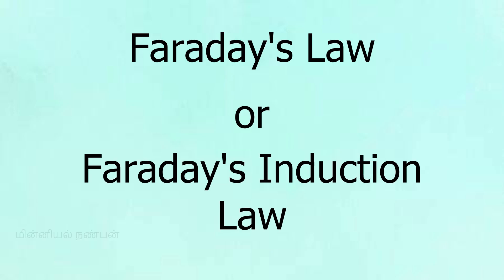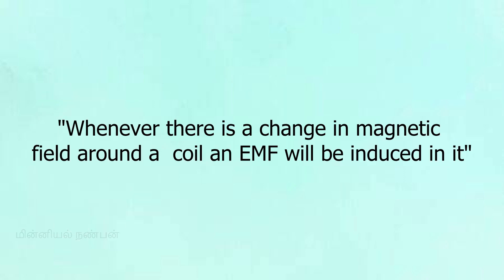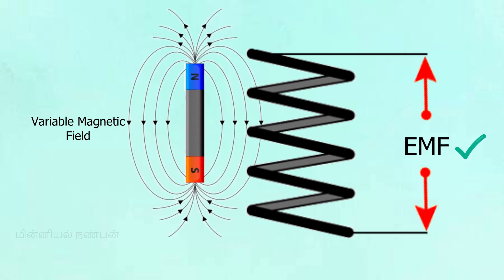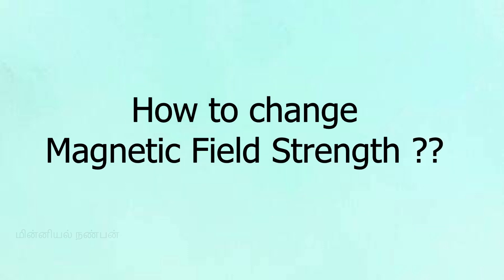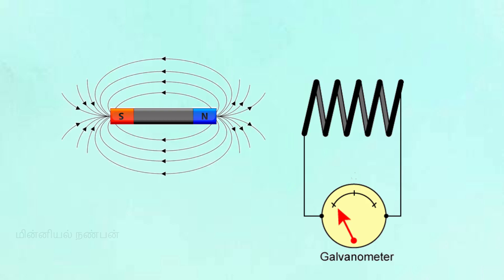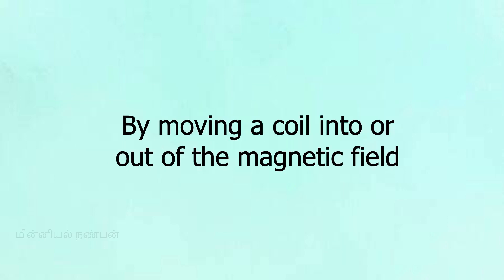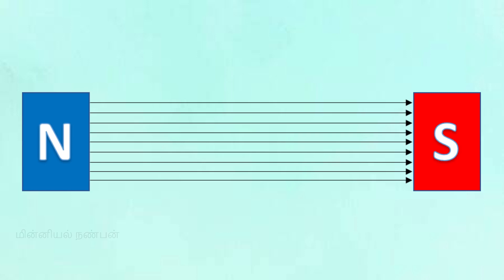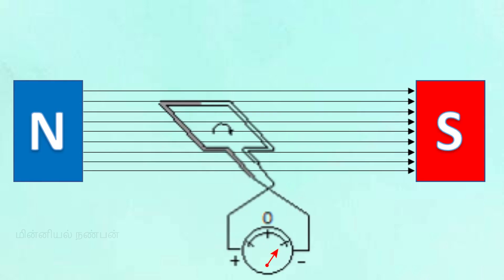Faraday's Law - Explanation in Tamil | ஃபாரடேயின் விதி - விளக்கம்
This Video explains about the Faraday's Law or Faraday's law of Electromagnetic Induction. It also explains on the methods to change magnetic field strength. The explanations are through simple animations for better understanding.

இந்த காணொளியில் ஃபாரடேயின் விதி  அல்லது ஃபாரடேயின் தூண்டல் விதி பற்றி விளக்கப்பட்டுள்ளது. மேலும் காந்தப்புல வலிமையை மாற்றுவதற்கான வழிமுறைகளையும் இது விளக்குகிறது.